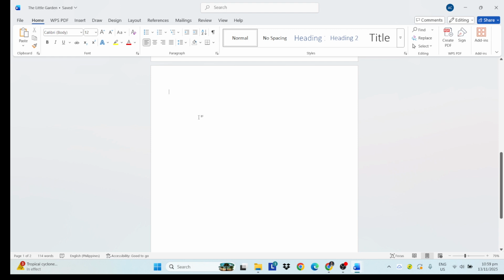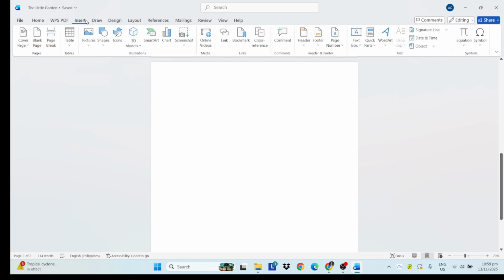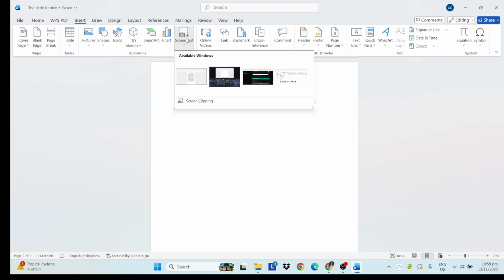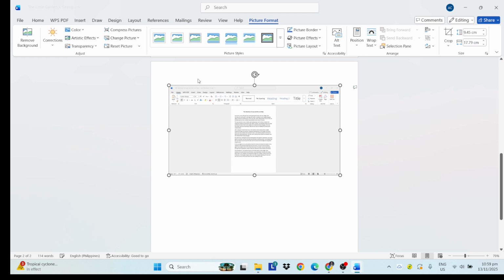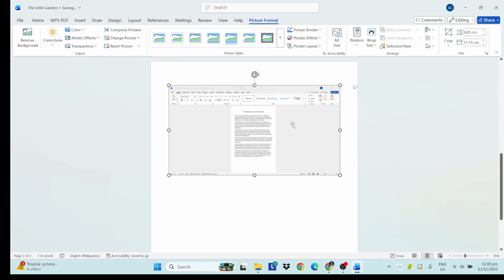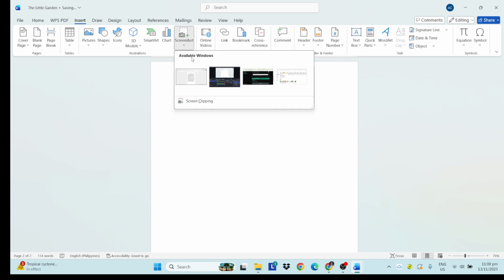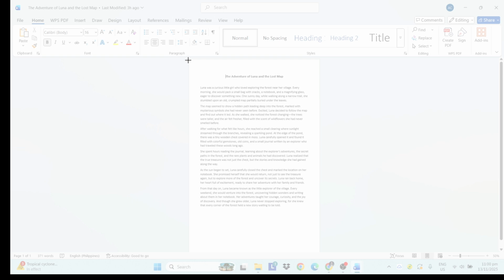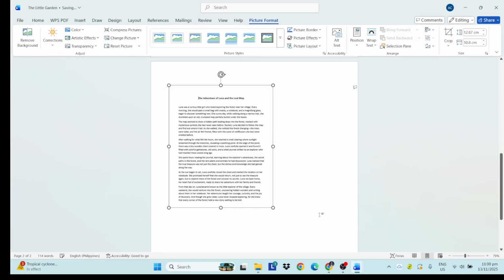How to Insert a Screenshot into Microsoft Word - 2025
How To Insert A Screenshot Into Microsoft Word - 2025 📸 Quickly capture and insert screenshots directly into your Word documents.

Steps
• Place the cursor where you want the screenshot in your document.
• Go to Insert → Screenshot → Available Windows shows open applications.
• Click on the window you want → Word inserts it automatically.
• (Optional) Use Screen Clipping → Crop and select a portion of your screen.
• (Optional) Resize or format the screenshot via Picture Format → Adjust group.

Timestamps
0:00 (How to Insert a Screenshot into Microsoft Word - 2025)
0:05 Insert → Screenshot → Select Window
0:15 Optional Screen Clipping → Crop
0:25 Resize / Format Screenshot
0:40 Wrap-up

Helpful Tips: Insert Screenshot Word, Screen Clipping Word, Picture Format Word

If you find this video on How to Insert a Screenshot into Microsoft Word - 2025 helpful, please consider subscribing to the channel so we can continue to bring you amazing troubleshooting tips for your PC!